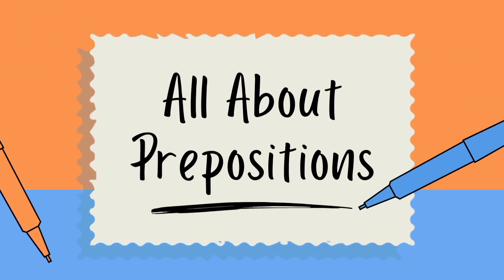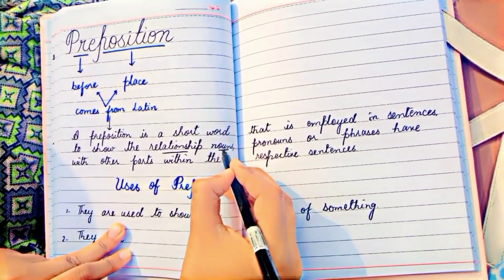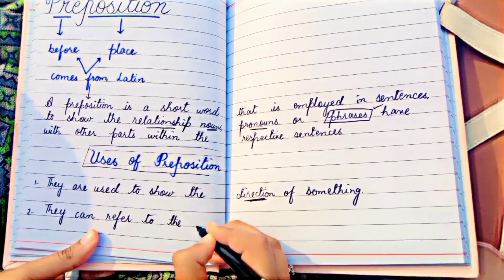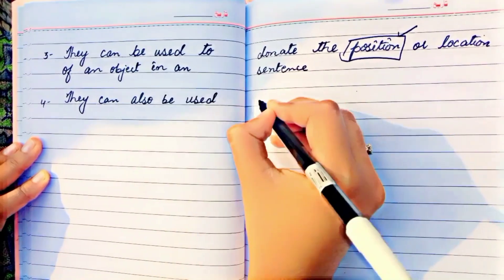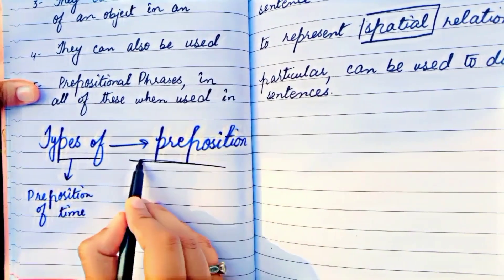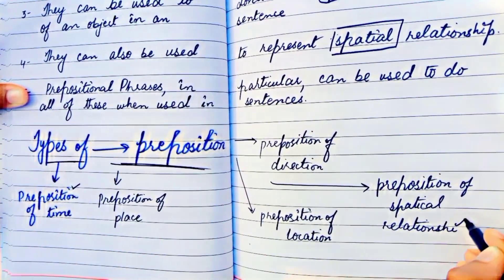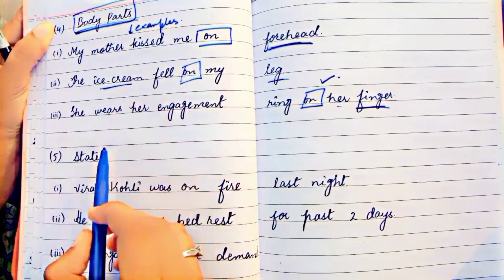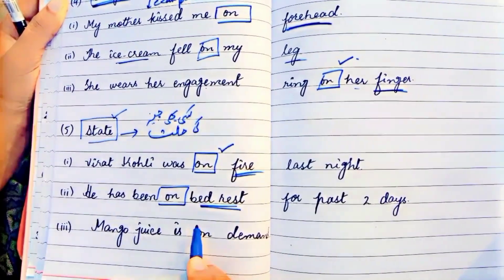Best Preposition trick ever. You won't believe/ Top preposition trick/ uses of On/ part 1